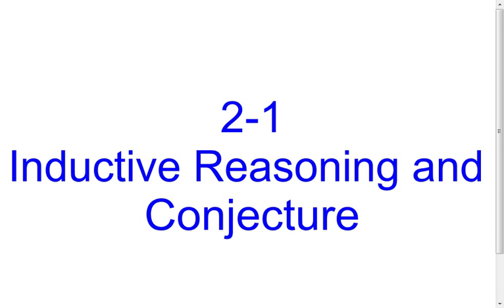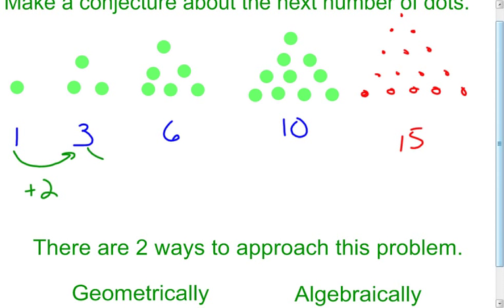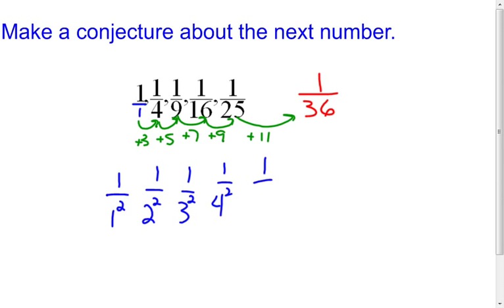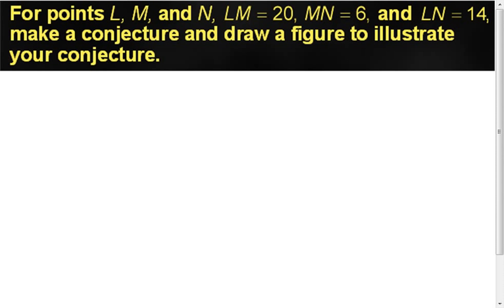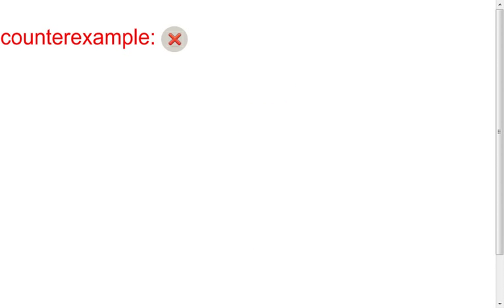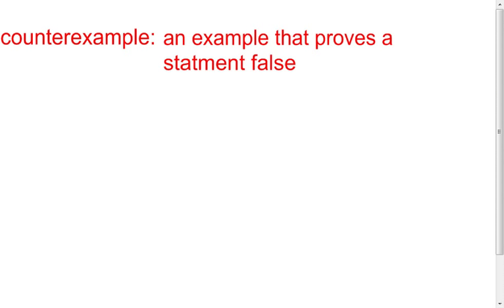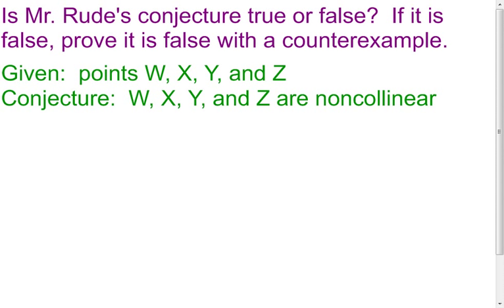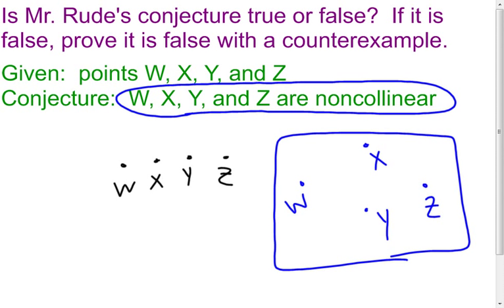2 1 Inductive Reasoning & Conjecture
A lesson on inductive reasoning.  This lesson gives examples of making conjectures and coming up with counterexamples to a given conjecture.